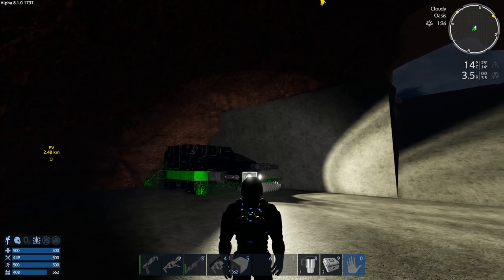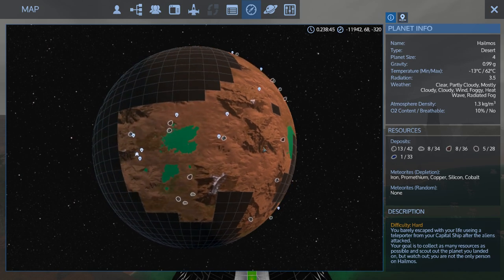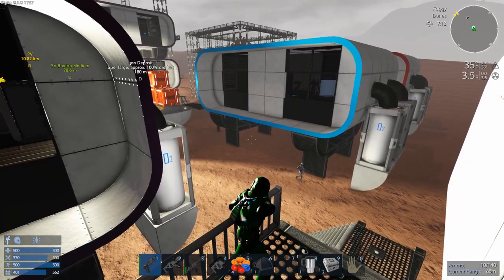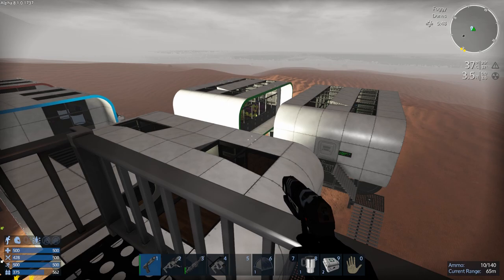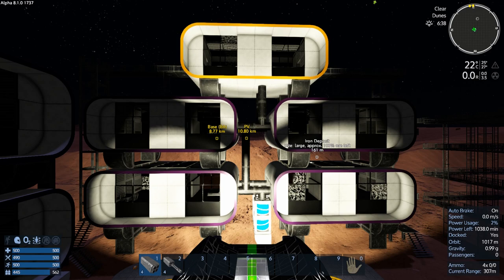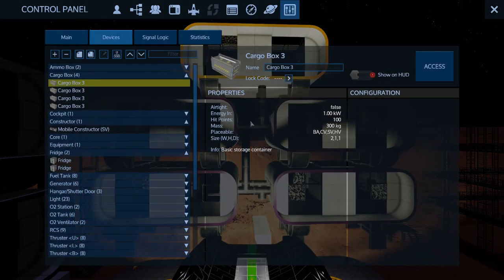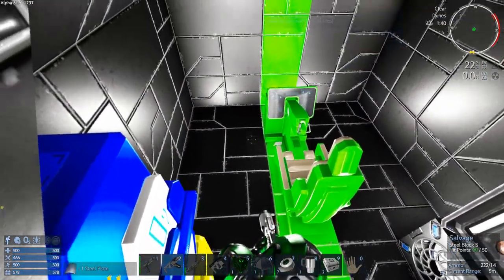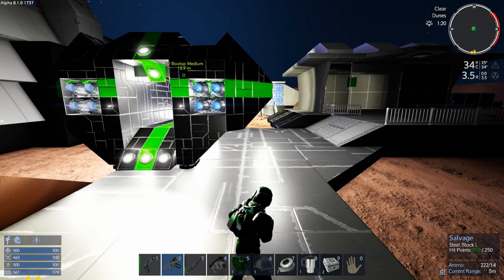Empyrion - Galactic Survival - Epsilon Rho playthru S1 E3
SV spawn and civi poi looting.